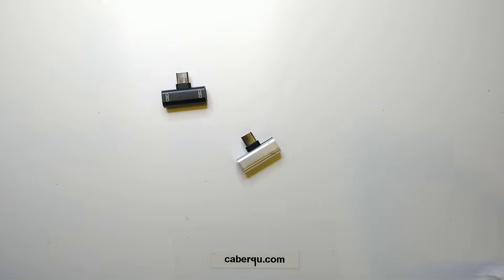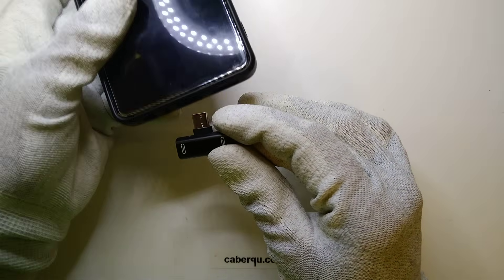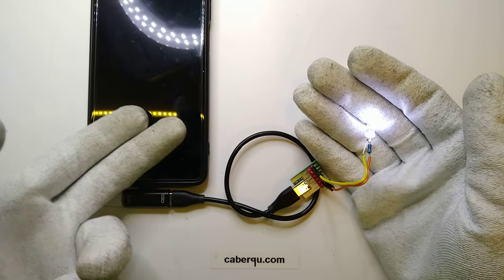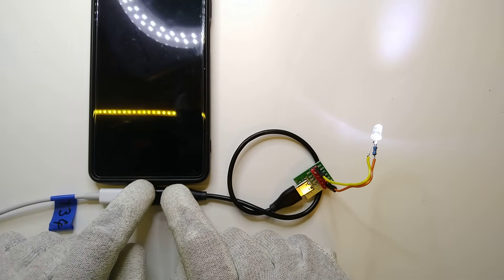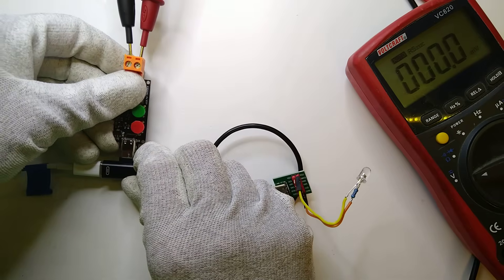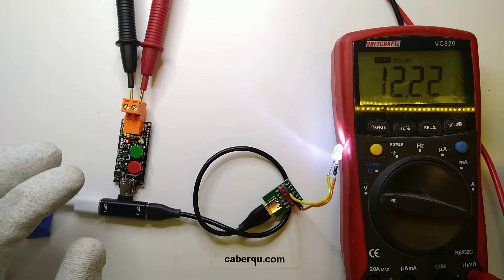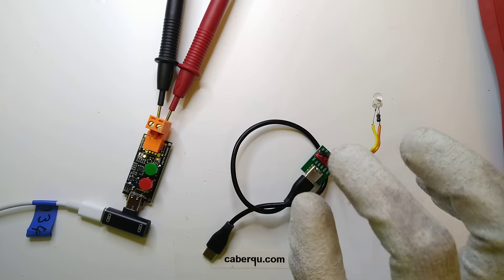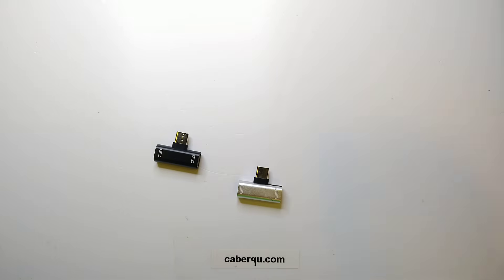Why USB-C multiport adapters can be dangerous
USB-C splitters or extensions can be convenient, but may also break your devices if used in the wrong combination. This can be annoying, but worst case dangerous if something gets hot or catches fire.